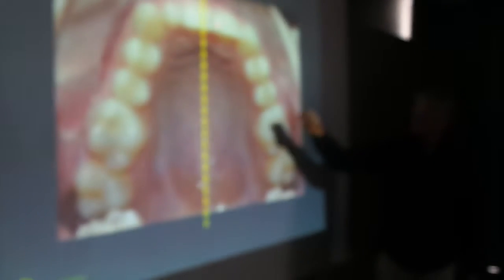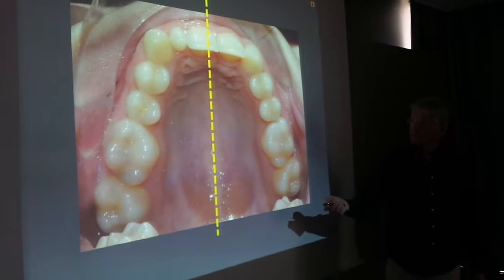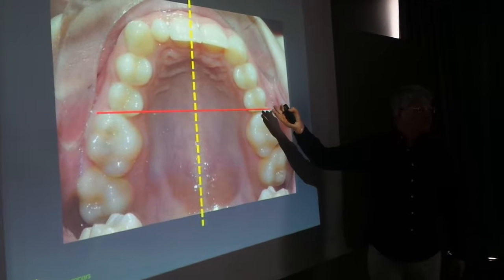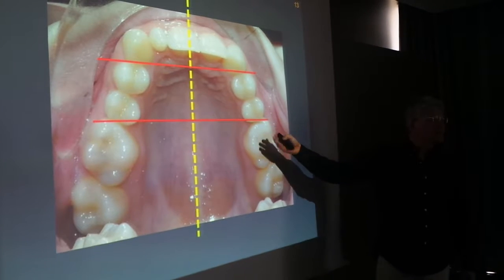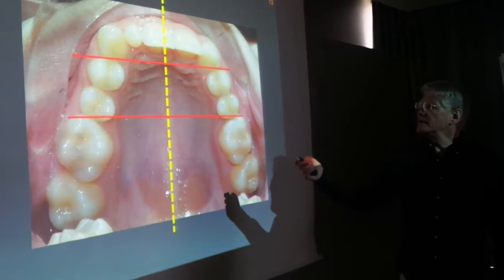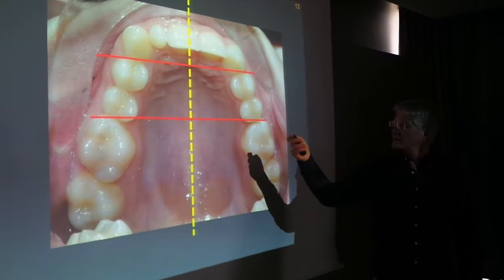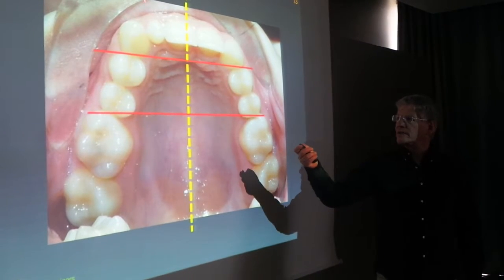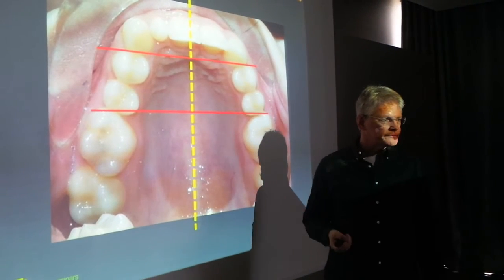CS Orthoseminars - Asymmetric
Assymetric ...

orthodontic seminars. Module 8